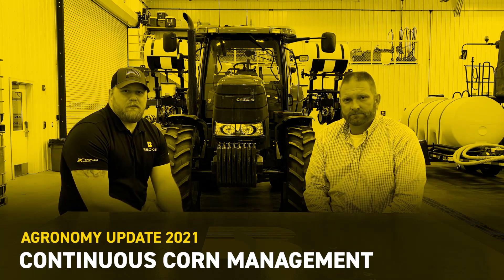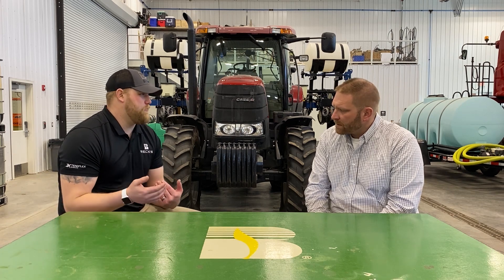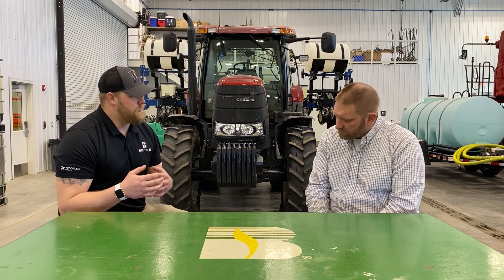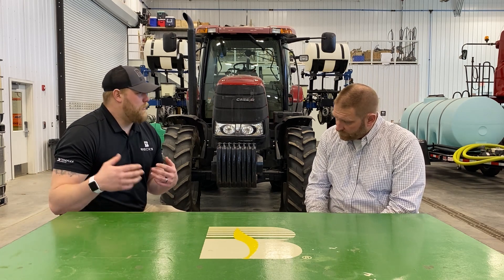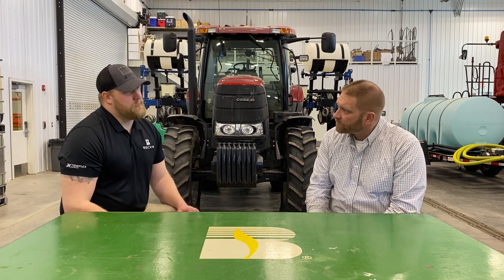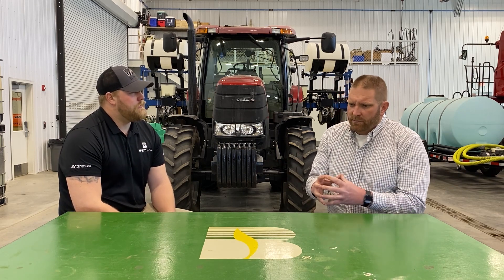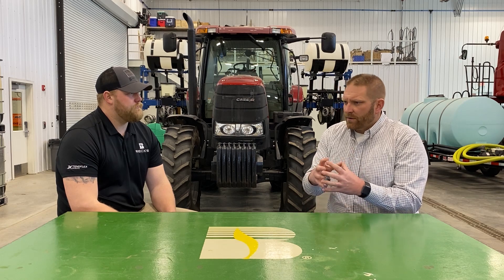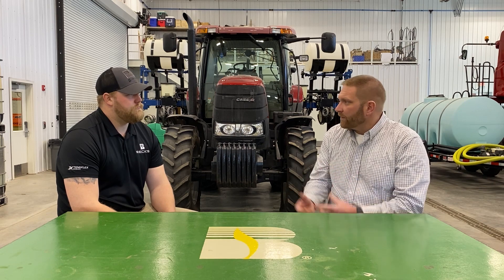Continuous Corn Management | Beck’s Agronomy Update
Pat Holloway, SW Iowa field sales agronomist, and Jon Caspers, NE Iowa field sales agronomist, review some key considerations for managing continuous corn rotations. Watch as they discuss details on:
- Beetle and corn rootworm pressure management
- In-furrow insecticide control
- Trait platform protection & rotation options